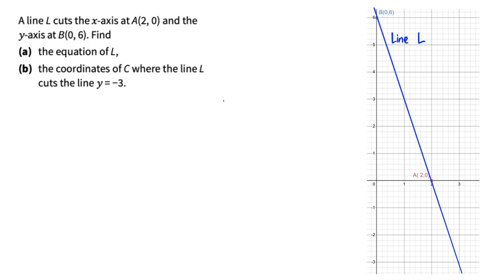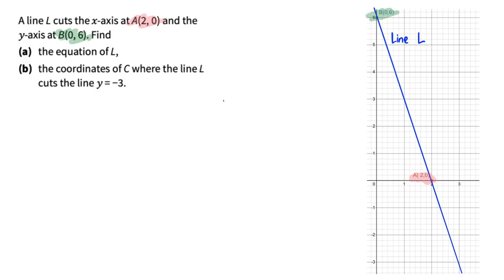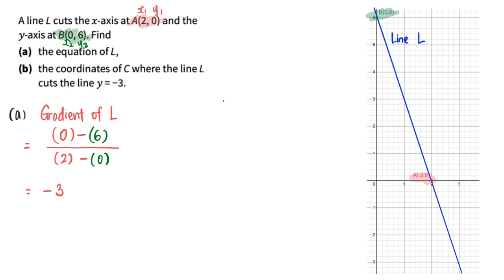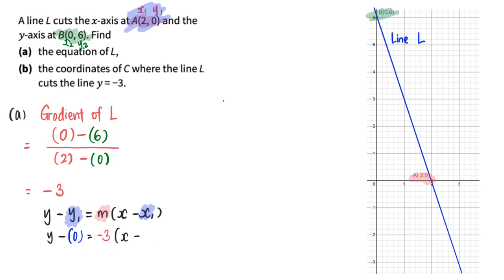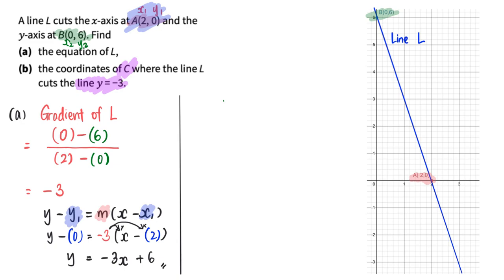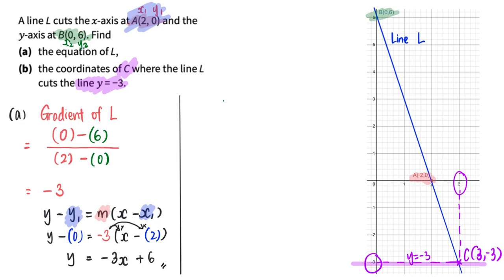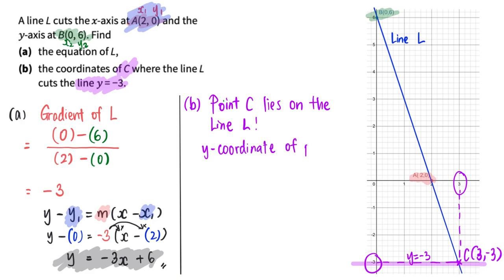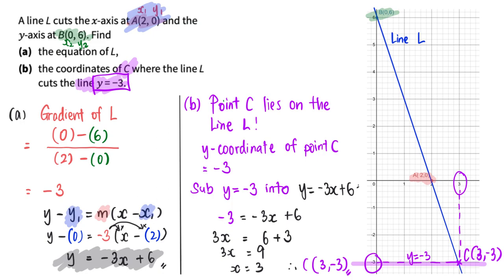Worked Example Involving Finding Equation of a Line Given 2 Points